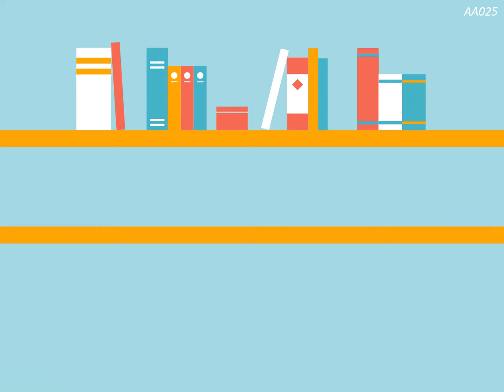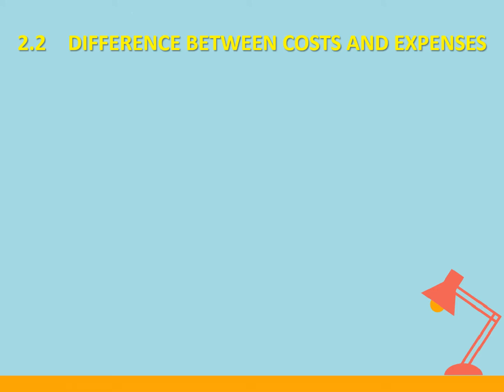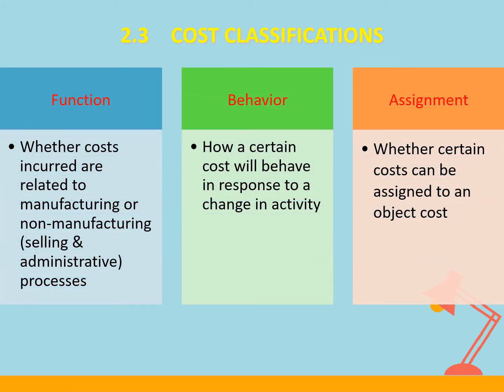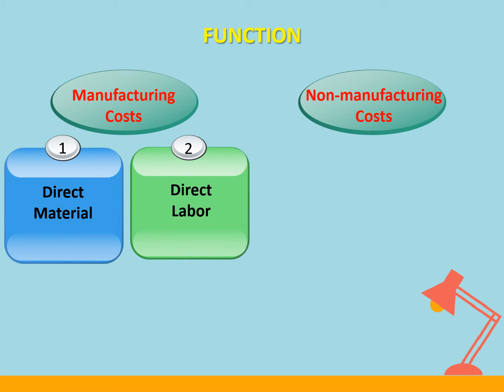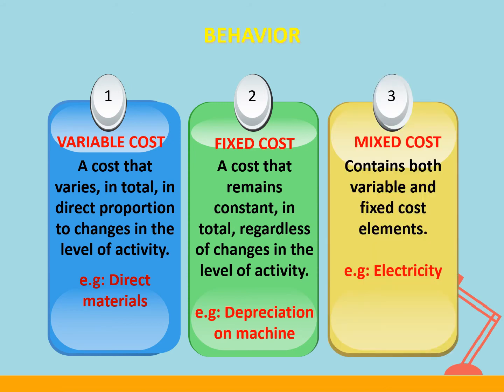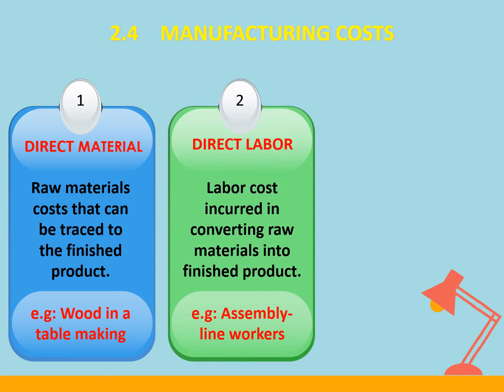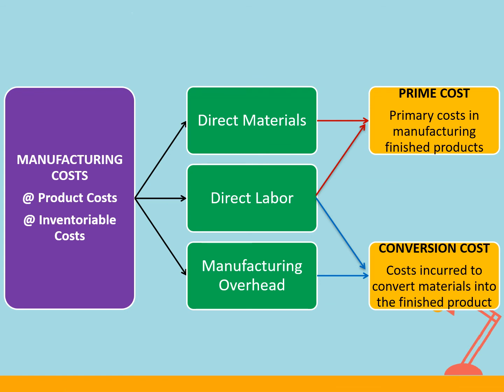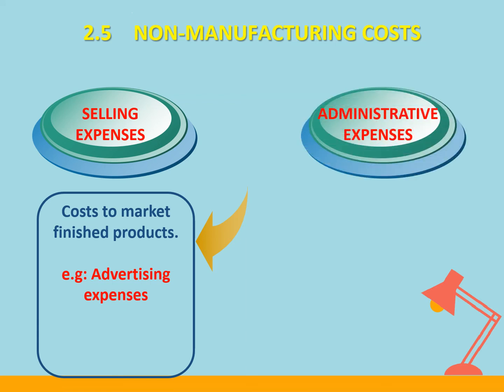AA025 Week 3 Chapter 2 (Part 1)